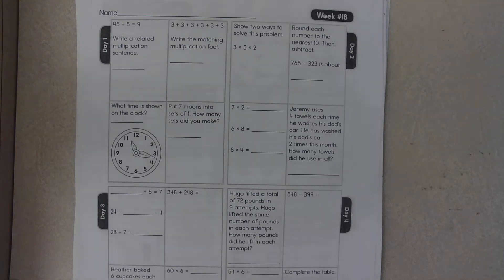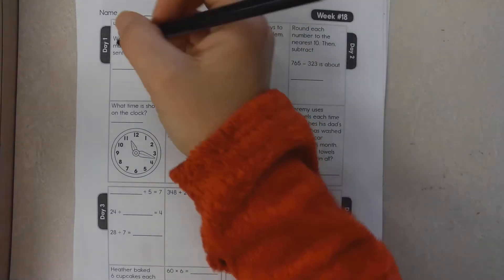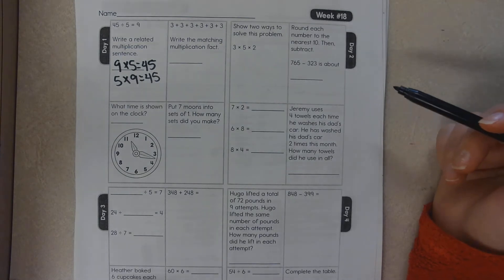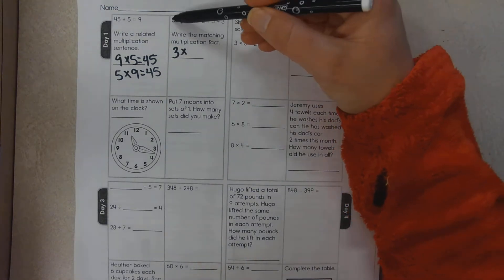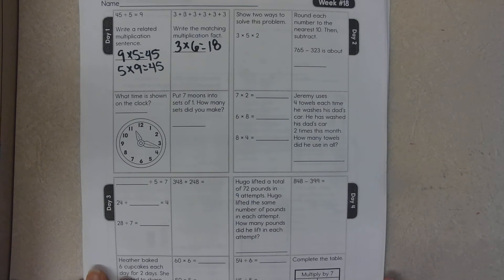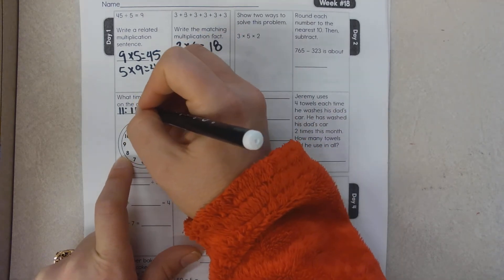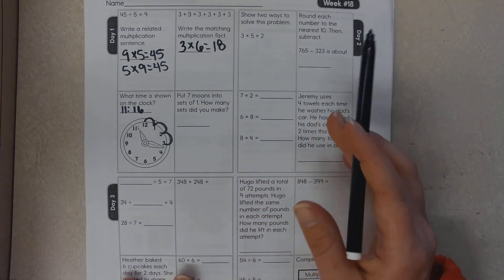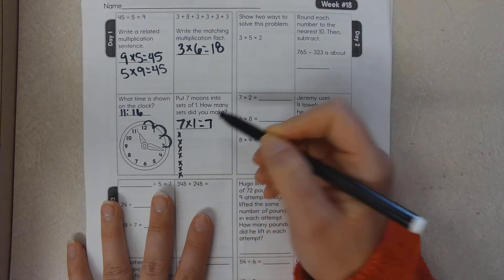Math 4 Today Week 18.1